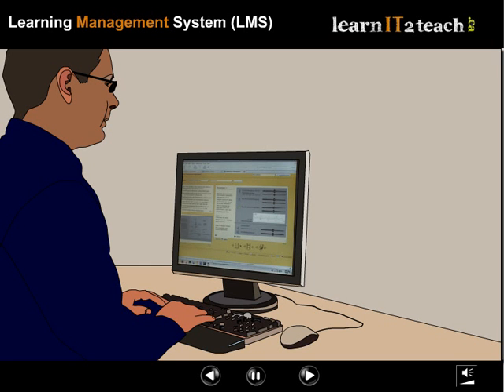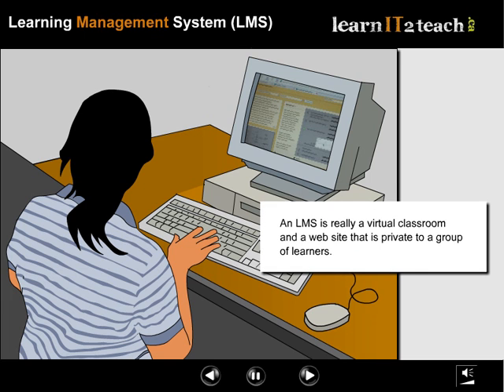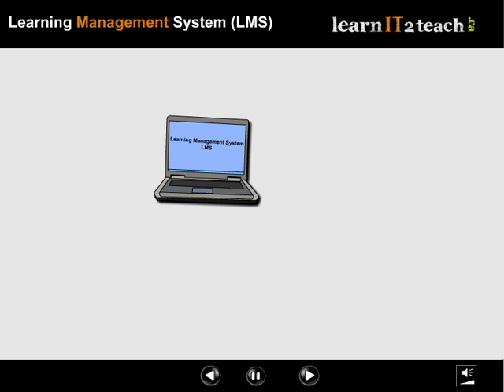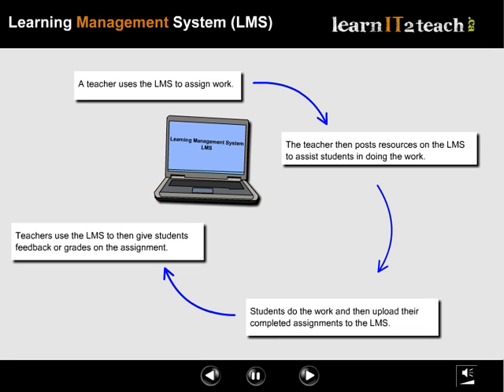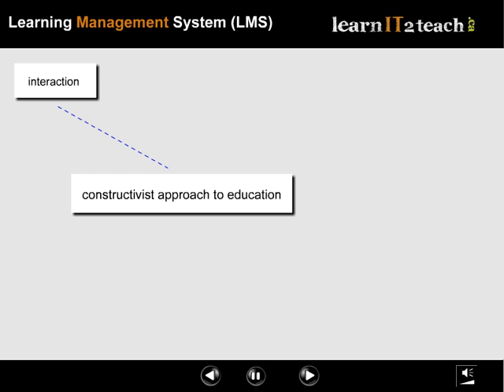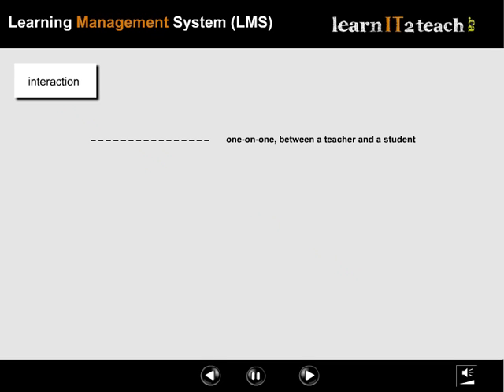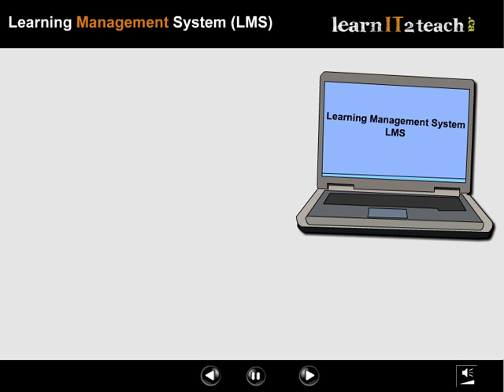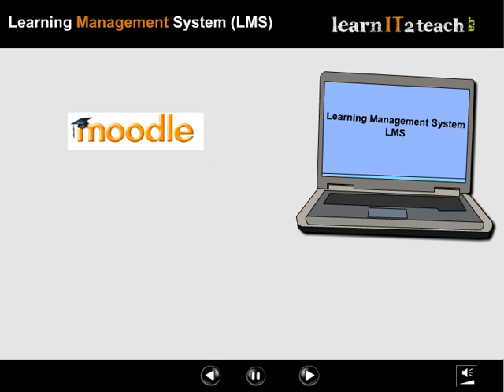Learning Management Systems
This animation explains what an LMS does, and it looks at the benefits if offers participants in the LearnIT2teach project.